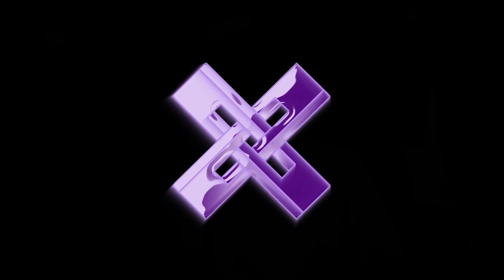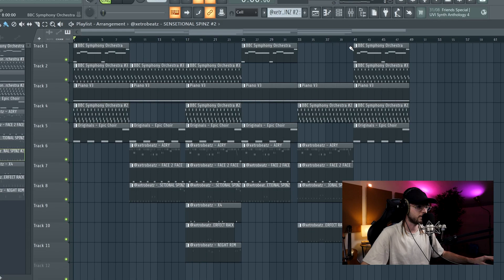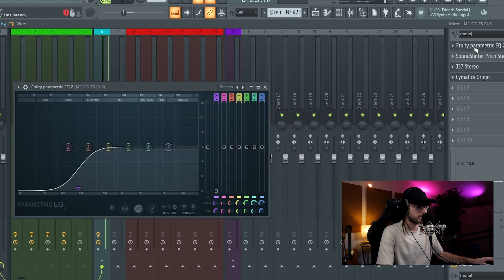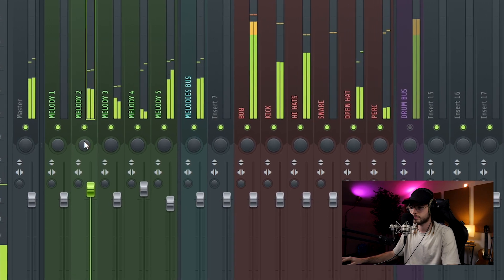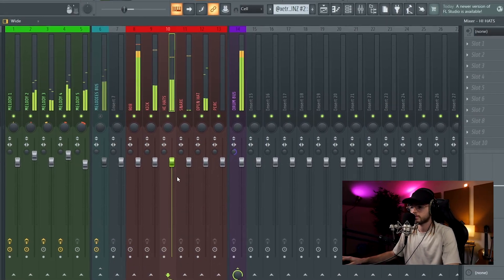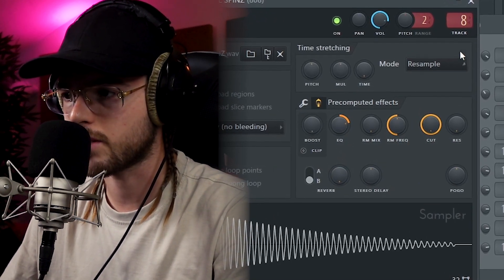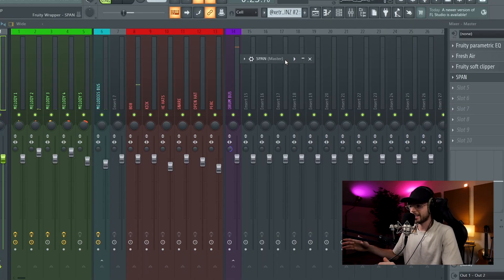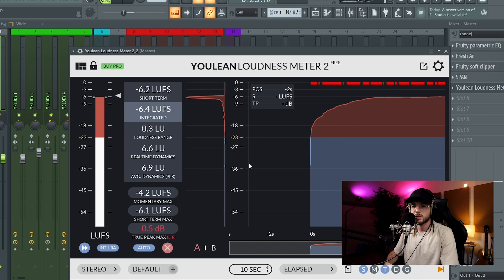How to MIX & MASTER a TRAP beat - EASIEST WAY - FL Studio Tutorial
Hi Guys,  in this video i'll show my method to mix & master a trap beat in fl studio.

I hope i'll help you with this video!!